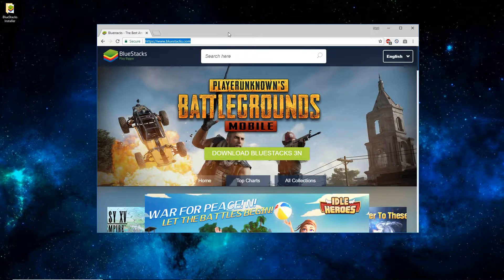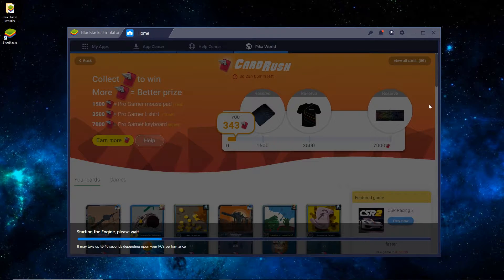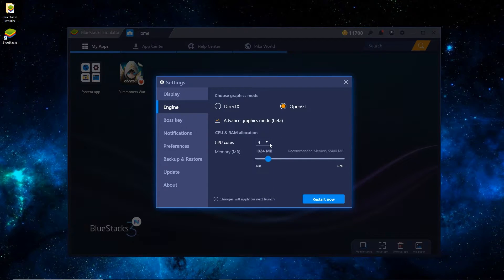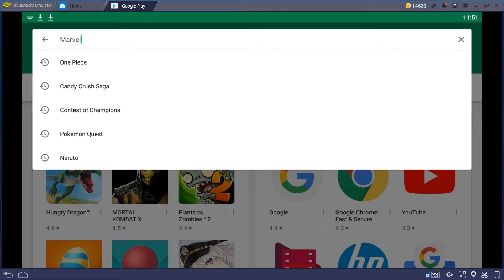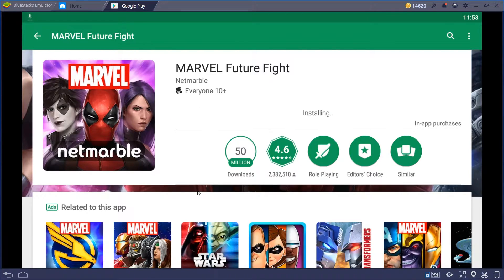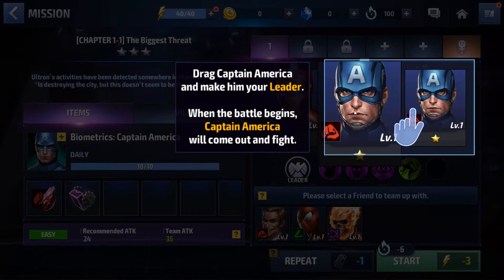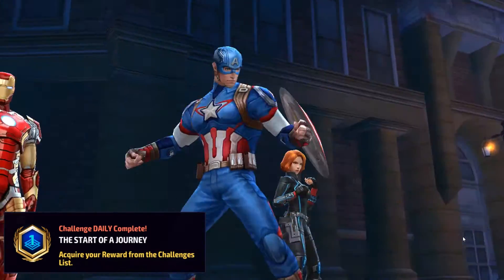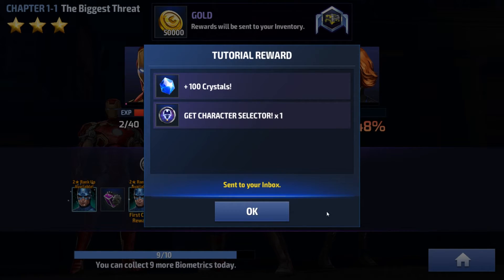HOW TO PLAY Marvel Future Fight (Android/iOS Game) on Windows/Mac | BlueStacks Emulator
Play the hit mobile game MARVEL: Future Fight using your Windows XP/Vista/7/8/10 PC or your Mac computer!

This video covers all the basic steps to download/setup everything you need (the software is free), plus it includes some gameplay footage as well so you can see how well this Android / iOS mobile game performs on a computer.

Here are the system requirements in order to use the BlueStacks Android emulator software on your PC:

You'll want to keep in mind that most gaming companies will not provide you with support when you use an Android emulator with their games if you experience technical difficulties/issues.

Basic written instructions:

- Using your computer, download the latest version of the BlueStacks Android emulator

- Open the downloaded file (.exe on Windows) and install BlueStacks (it is your typical install, nothing fancy--so just follow the on-screen prompts/directions).

- Run the newly installed BlueStacks program (it will take a minute or two to load on first boot).  Once loaded, you'll want to go through the process of linking up a Google account to make installing (and restoring) games/apps easier.

- Click the gear icon in the top right corner, select "Settings," choose your preferred aspect ratio (the higher the ratio, the heavier your hardware will be pushed).  While under settings, click on "Engine," choose OpenGL (DirectX may perform better with some games, but OpenGL seems to be the most compatible).  Check Advance graphics mode (beta).  For CPU cores, use around half of what your computer has (play around with this setting if your game runs slow or your PC bogs/lags while playing).  Finally, set the Memory to around 3000 MB (less works too, but your results may not be the greatest).  Hit the "Restart now" button and wait for BlueStacks to reload.

- Go to the "My Apps" tab, click on the "System app" icon, then click on "Google Play."  Once loaded, search for your game, click the install button, then wait for it to download/install.  Close out of the Google Play tab and you'll be taken back to your home screen.  Click the newly installed game's app icon, and have fun playing mobile games on your computer!